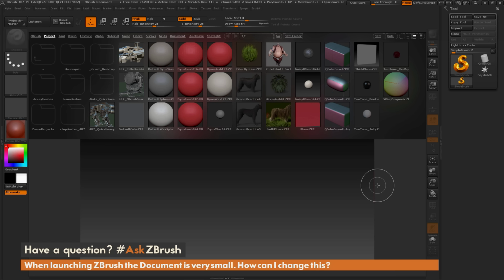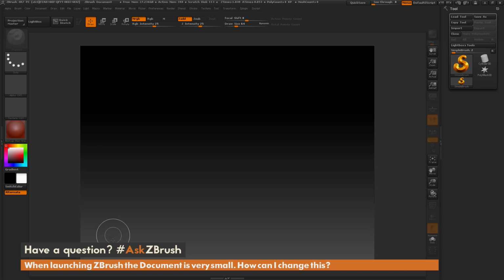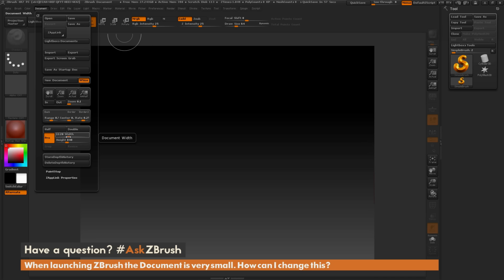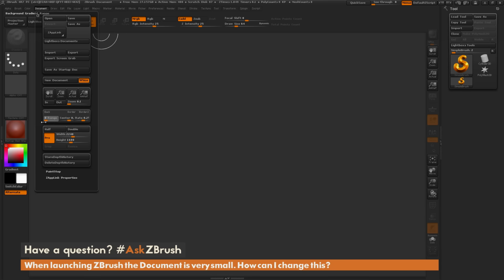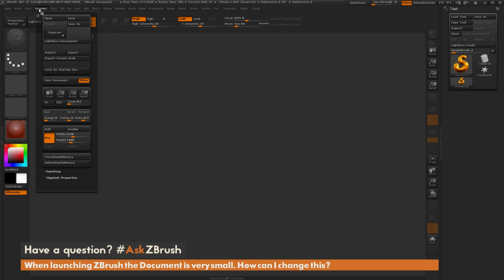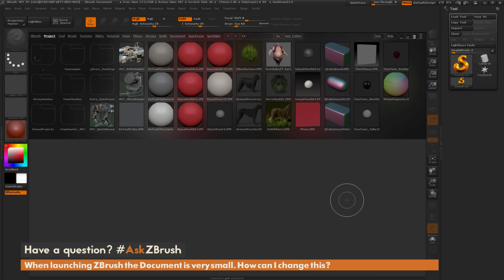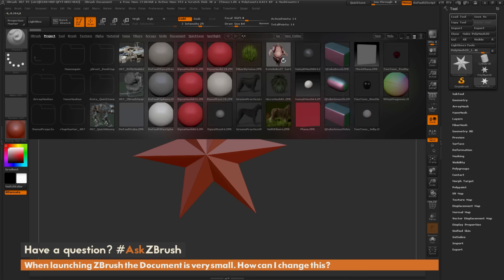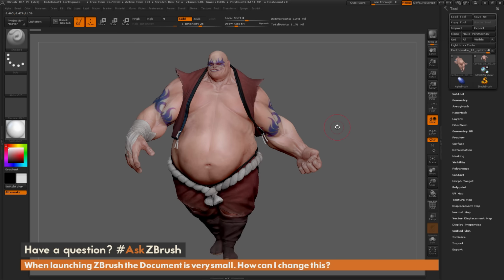AskZBrush - "When launching ZBrush the Document is very small. How can I change this?"